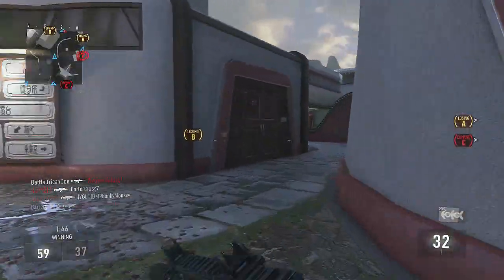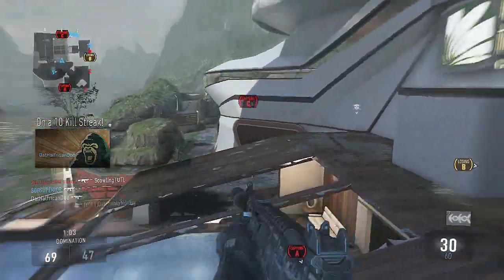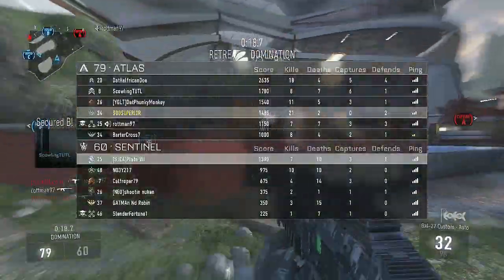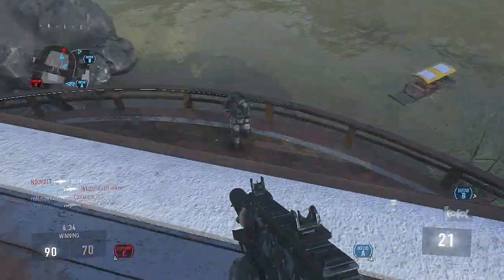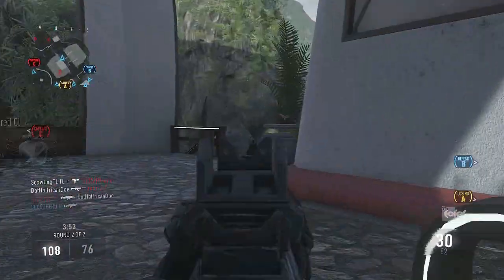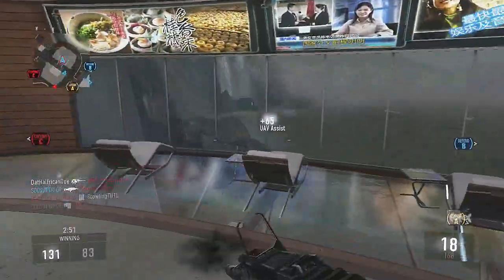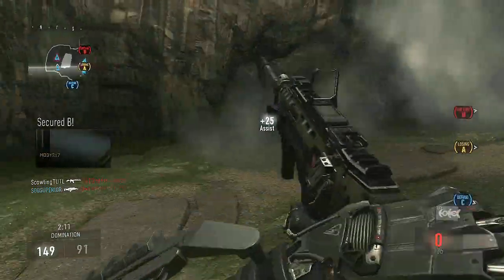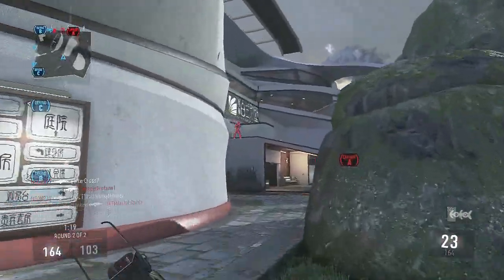AW: "HOW TO GET A DNA BOMB!" Ep. 01 "Best Class Setups" (Call of Duty Gameplay/Commentary)